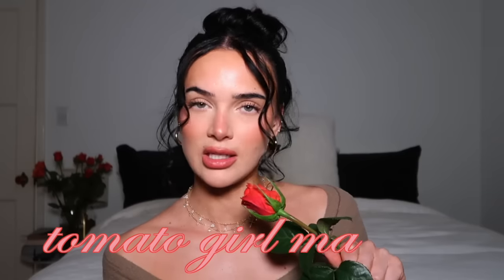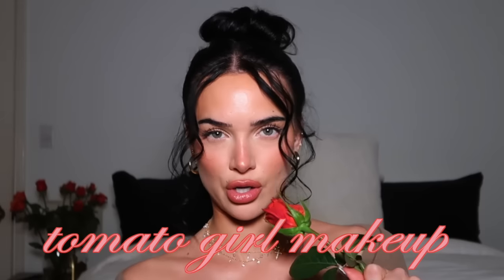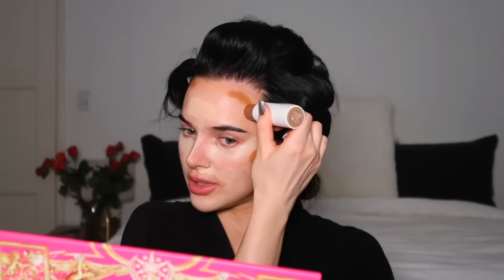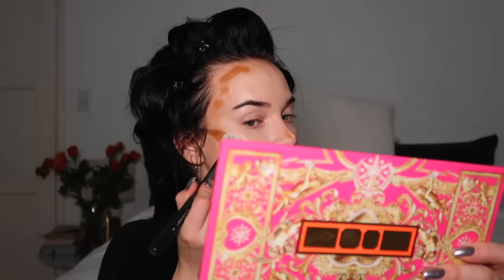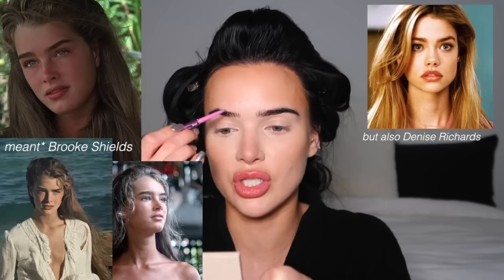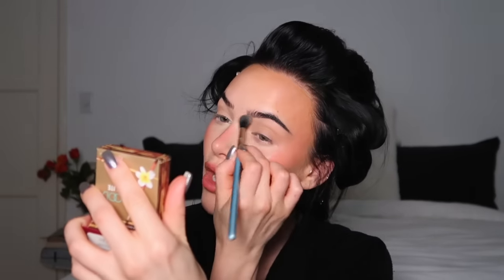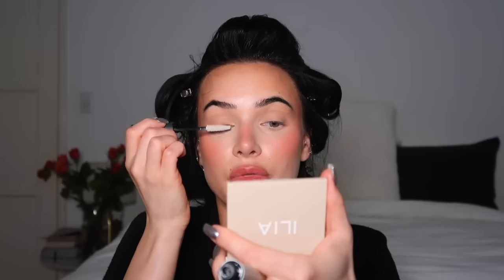tomato girl makeup + a messy bun...grwm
Ilia beauty base face Milk
Benefit primer
Ilia beauty rewind complexion stick
Hourglass concealer
Hourglass foundation/concealer brush
Kosas nano brow pencil
Tower 28 multi pencil in draw me
Benefit flora tint blush
Ilia beauty cream blush in dear ruby
Benefit hoola lite bronzer
Hourglass setting spray
Benefit they’re real mascara
Benefit tickle highlight
Charlotte tilbury lip liner in iconic nude
Huda beauty easy bake powder in cherry blossom
Living proof perfect hair day dry shampoo
Living proof volume spray
T3 curling iron

winner announced April 1st